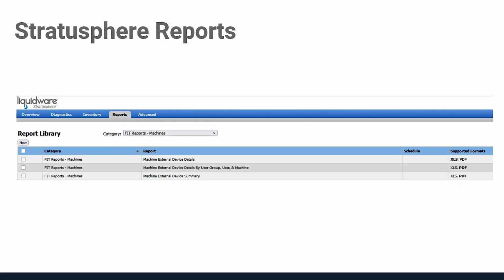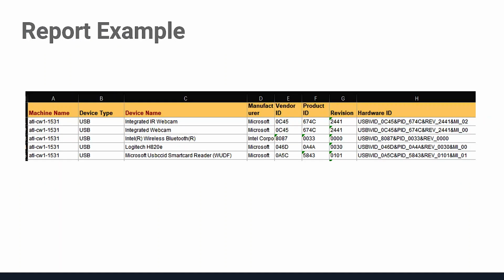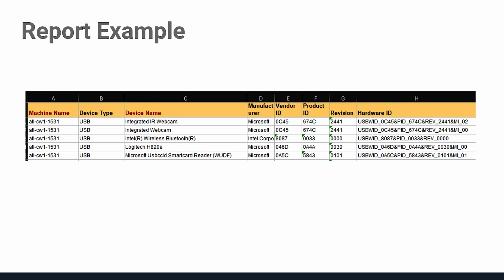Spotlight Series: Stratusphere UX — USB Device Inventory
In this video, we examine how to use Stratusphere UX to inventory all of your USB devices. This can be very useful if you have a large environment with various different USB devices.